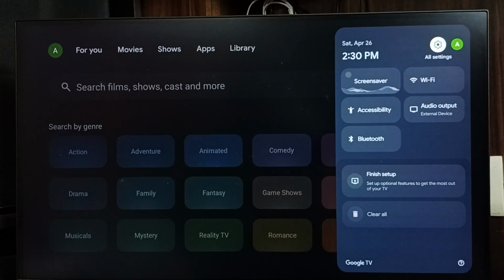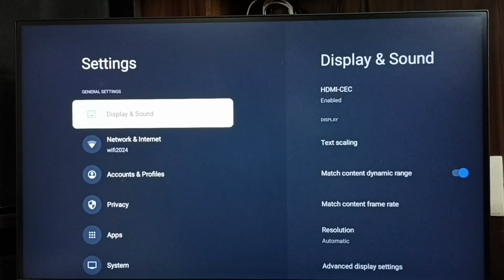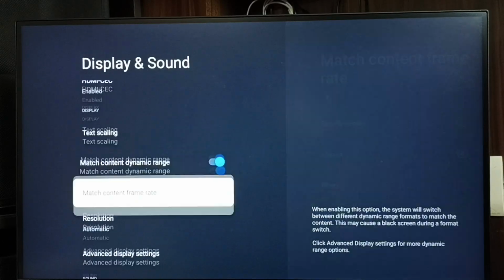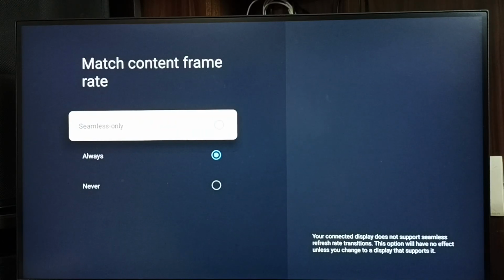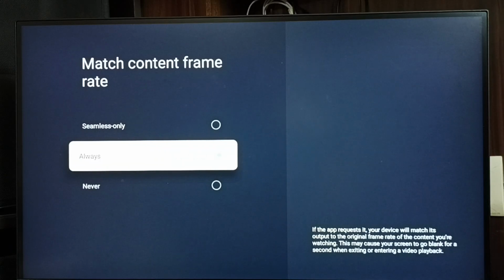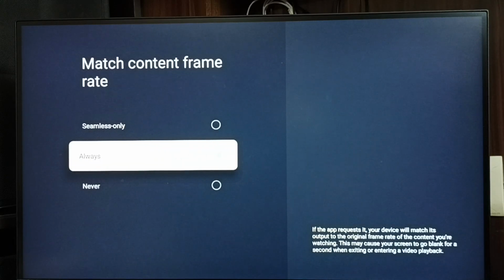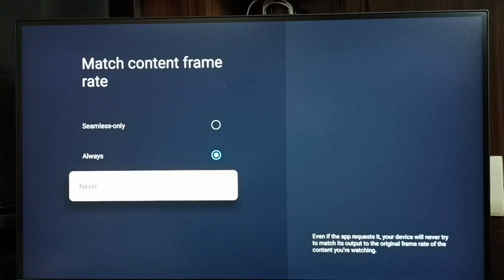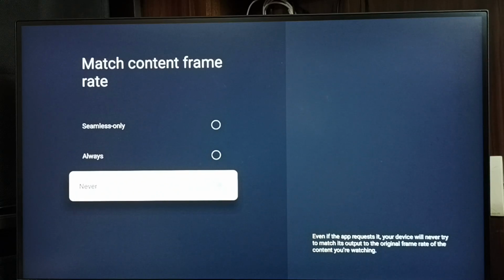Fix Black Screen Issue by Adjusting Screen Refresh Rate on Google TV Android TV OS 14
Google TV Android TV OS 14 | Fix Black Screen Issue by Adjusting Screen Refresh Rate on Smart TVs
Learn how to fix black screen issues on your Google TV or Android TV OS 14 by adjusting the screen refresh rate. Whether you’re using a QLED TV, OLED TV, LED TV, Mini-LED, or MicroLED, this solution helps resolve display compatibility problems across 4K TV, UHD TV, Full HD TV, and HD TV models. This method also applies to Android TV OS 15 and Google TV Streamer 4K. Improve your viewing experience with correct refresh rate settings and Smart Home Control features using the Voice Search Remote.